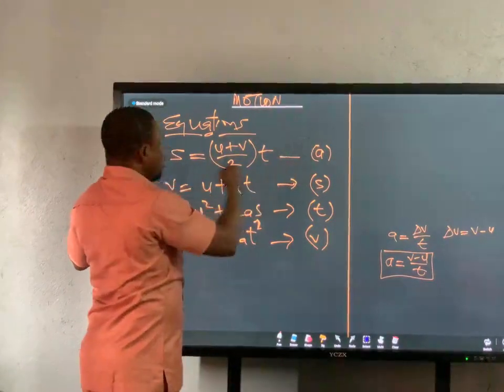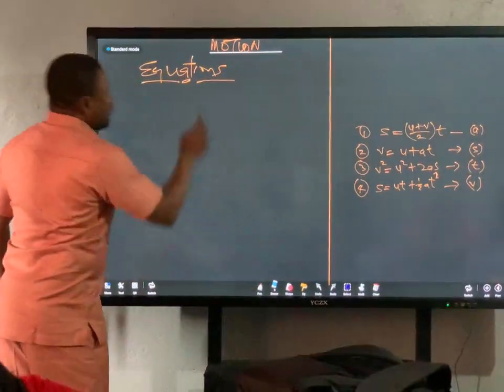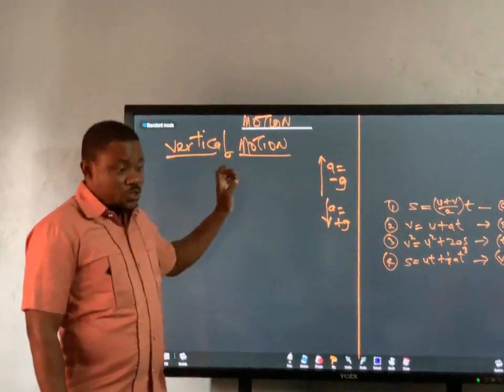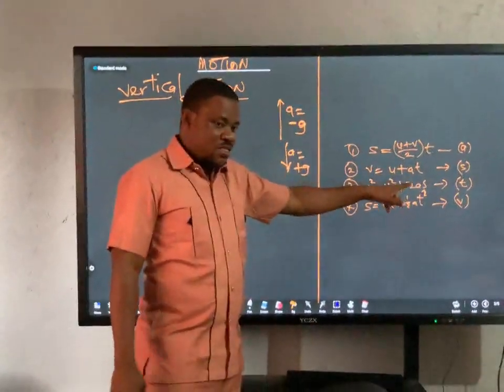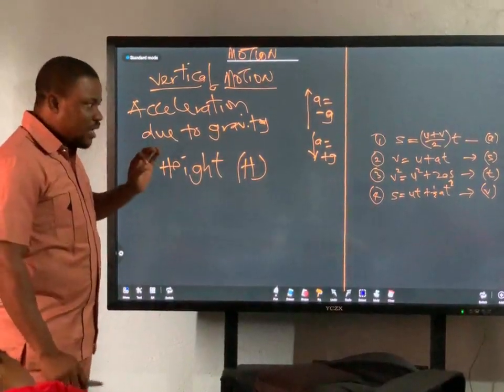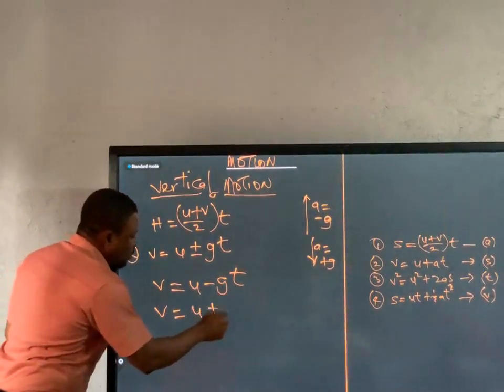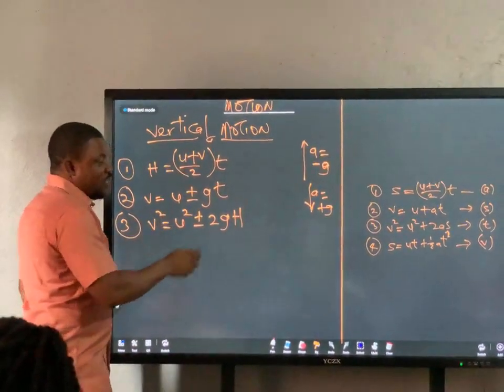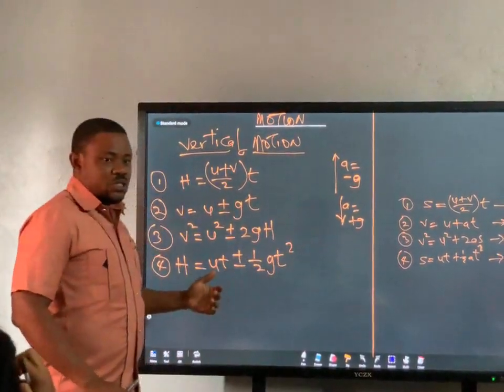PHYSICS. PROJECTILE MOTION BASICS 2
*Projectile Motion Concepts*

1. Trajectory
2. Range
3. Maximum height
4. Time of flight
5. Initial velocity
6. Angle of projection
7. Horizontal range
8. Vertical range

*Types of Projectile Motion*

1. Horizontal projection
2. Oblique projection
3. Vertical projection

*Key Parameters*

1. Initial velocity (v₀)
2. Angle of projection (θ)
3. Acceleration due to gravity (g)
4. Time of flight (t)
5. Range (R)
6. Maximum height (h)

*Equations of Projectile Motion*

1. Horizontal motion: x = v₀cos(θ)t
2. Vertical motion: y = v₀sin(θ)t - (1/2)gt²
3. Range: R = (v₀²sin(2θ))/g
4. Maximum height: h = (v₀²sin²(θ))/2g

*Forces Acting on Projectiles*

1. Gravity
2. Air resistance
3. Friction

*Assumptions*

1. Negligible air resistance
2. Constant acceleration due to gravity
3. Flat, horizontal surface

*Real-World Applications*

1. Ballistics
2. Sports (e.g., golf, football, basketball)
3. Aerospace engineering
4. Satellite orbits
5. Rocket propulsion

*Advanced Topics*

1. Curvilinear motion
2. Relative motion
3. Angular momentum
4. Energy conservation
5. Numerical methods for projectile motion

1. Displacement
2. Distance
3. Speed
4. Velocity
5. Acceleration
6. Time
7. Position
8. Trajectory

1. Rectilinear motion
2. Circular motion
3. Rotational motion
4. Oscillatory motion
5. Periodic motion

1. Newton's First Law (Law of Inertia)
2. Newton's Second Law (F = ma)
3. Newton's Third Law (Action and Reaction)

*Motion Parameters*

1. Initial velocity
2. Final velocity
3. Average velocity
4. Instantaneous velocity
5. Acceleration due to gravity (g)

*Graphical Analysis*

1. Position-time graph
2. Velocity-time graph
3. Acceleration-time graph
4. Displacement-time graph

1. v = u + at
2. s = ut + (1/2)at^2
3. v^2 = u^2 + 2as

*Other Key Concepts*

1. Inertia
2. Momentum
3. Force
4. Energy (kinetic and potential)
5. Work
6. Power

*Advanced Topics*

1. Relative motion
2. Center of mass
3. Rotational kinematics
4. Angular momentum
5. Torque

These keywords should provide a solid foundation for understanding motion in physics.